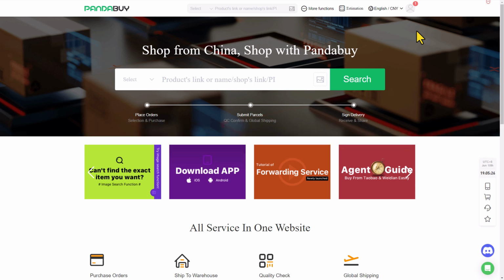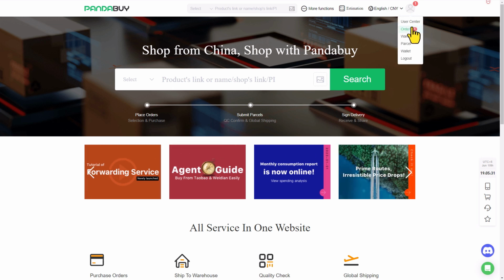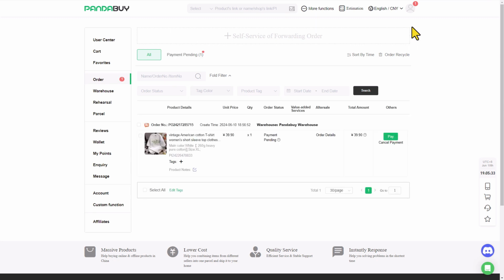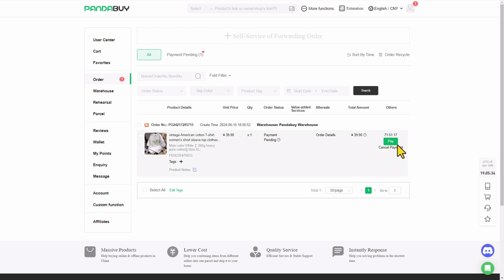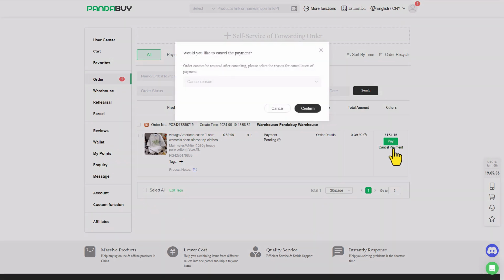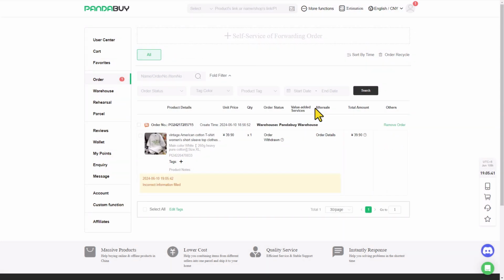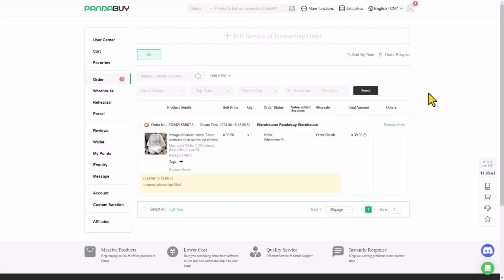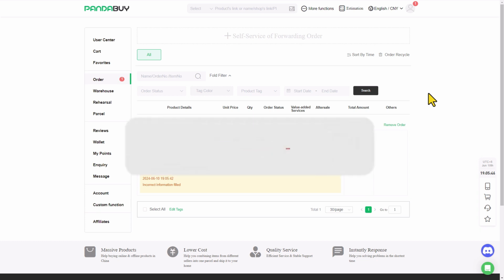How To Refund Pandabuy From Warehouse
How To Refund Pandabuy From Warehouse | Learn How To Refund Pandabuy From Warehouse

Time Stamps ⏰
0:00 Intro How To Refund Pandabuy From Warehouse
0:07 How To Refund Pandabuy From Warehouse
0:55 How To Refund Pandabuy From Warehouse